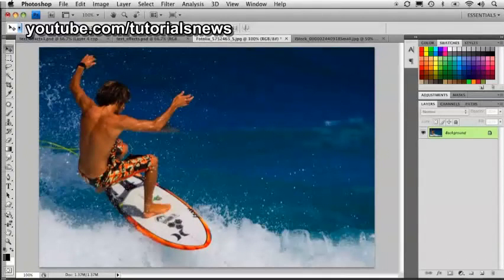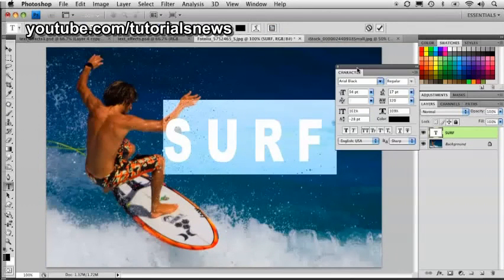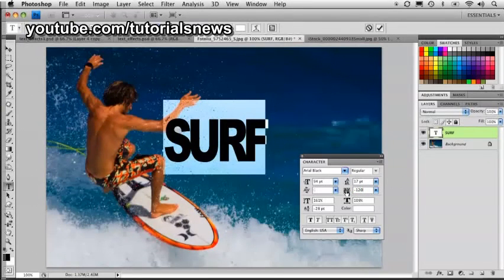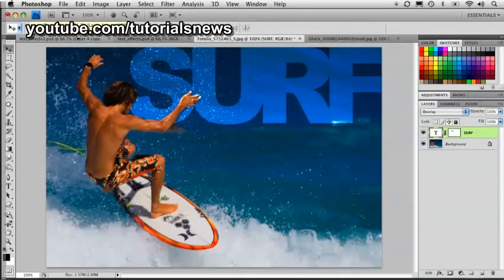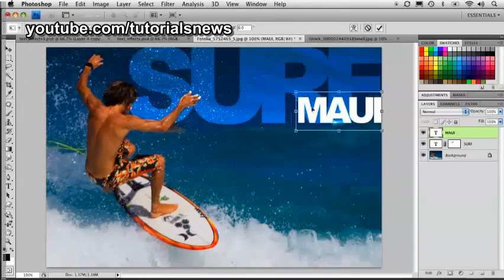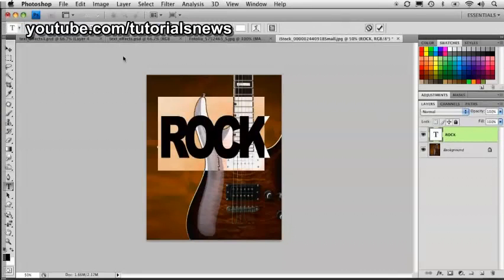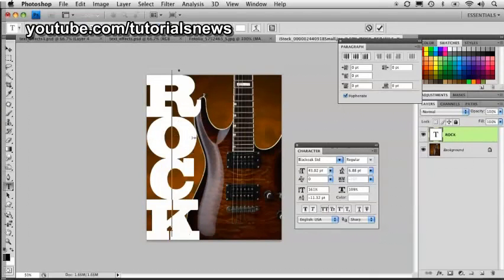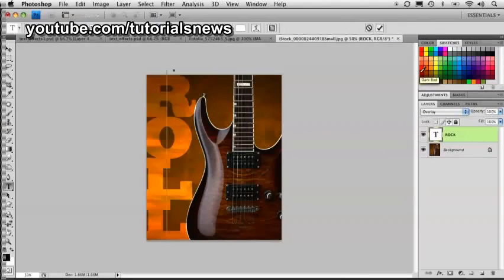Adobe Photoshop Design Effects Text Effects, Part 2